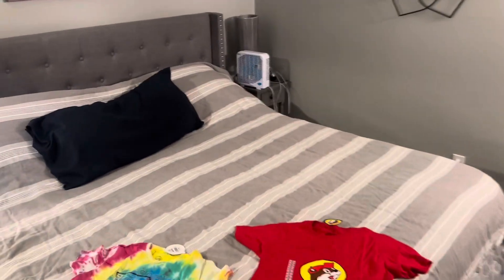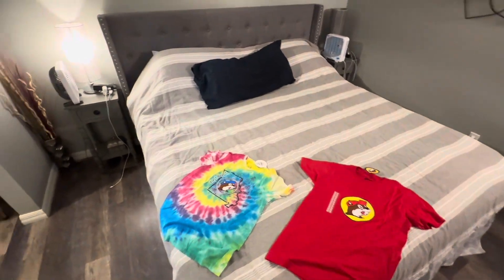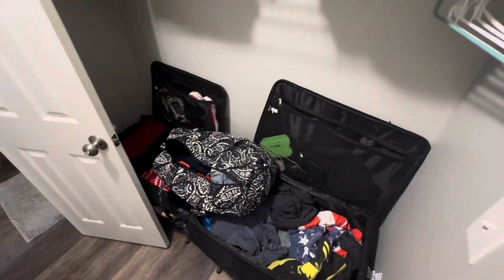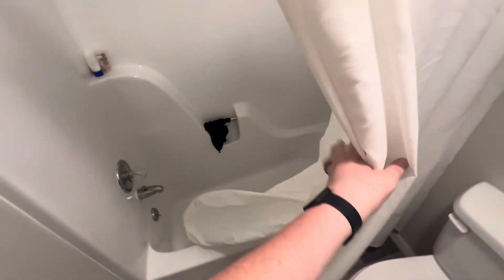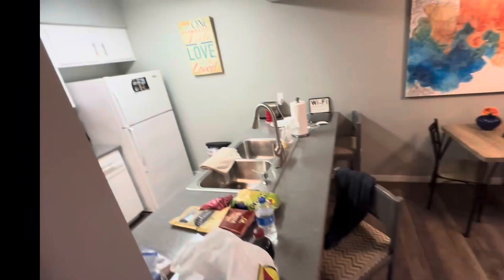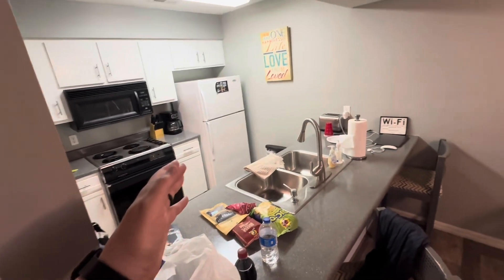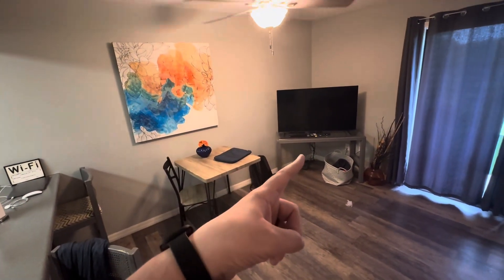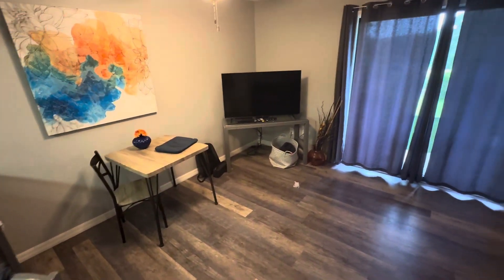Pointe Royale Condo review in Branson, MO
Take a look at the condominium we stayed at during our vacation to Branson Missouri